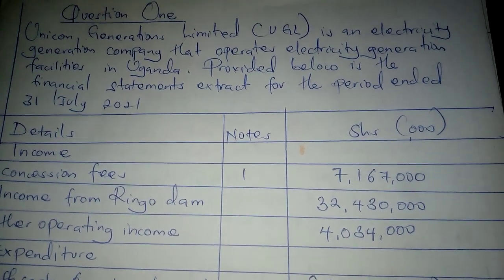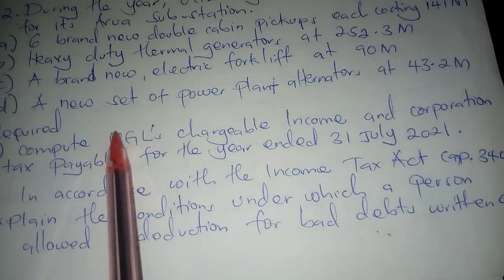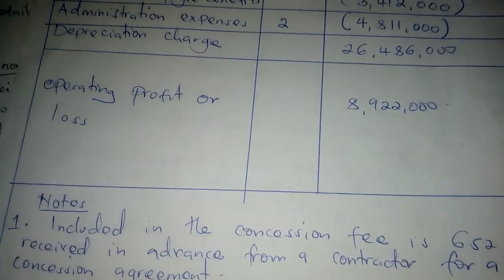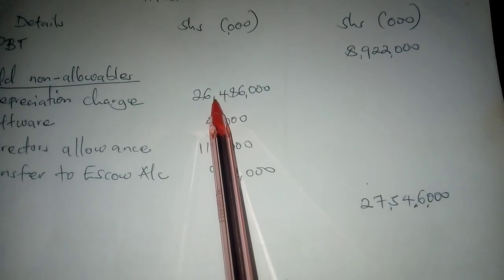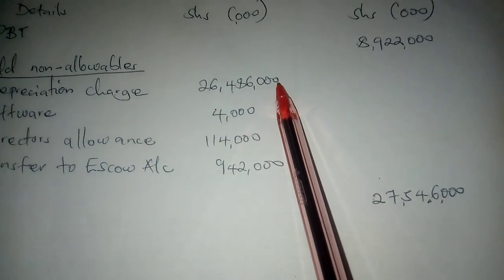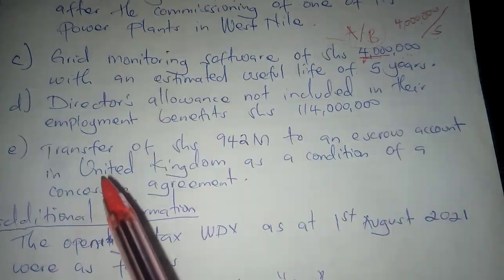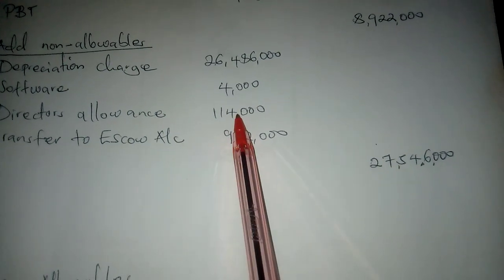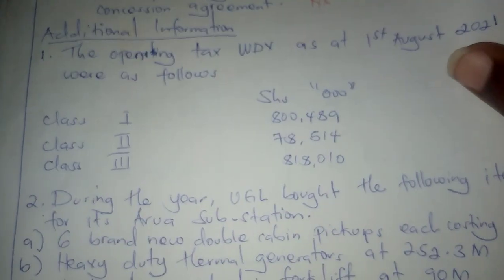business income example (income tax @NAISHAACADEMY )